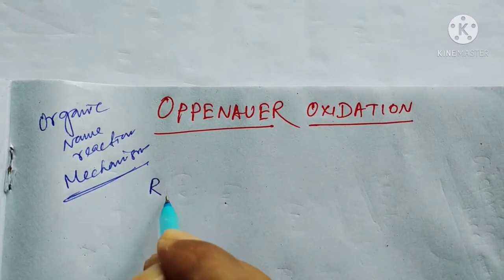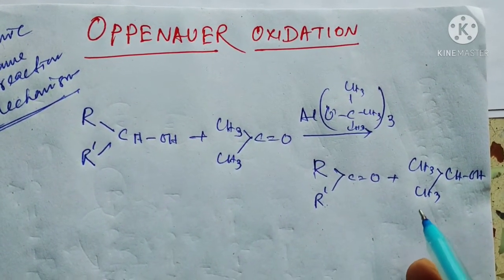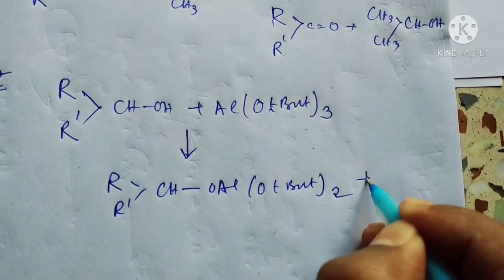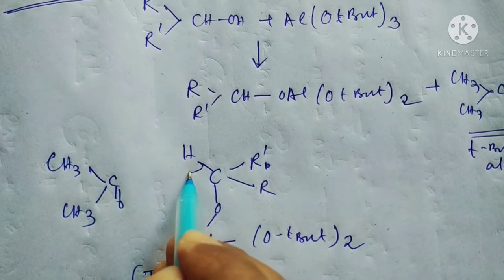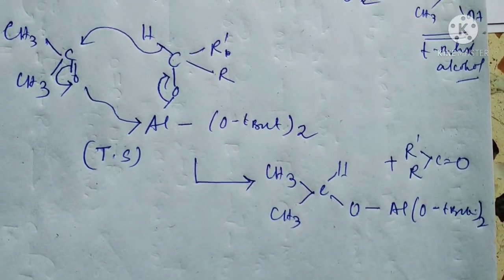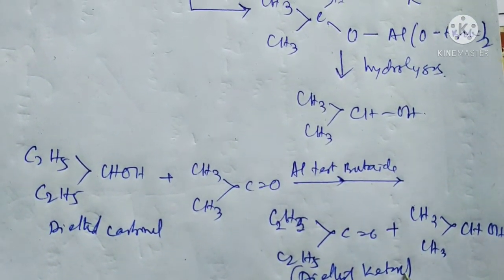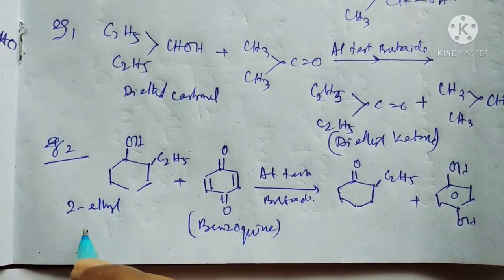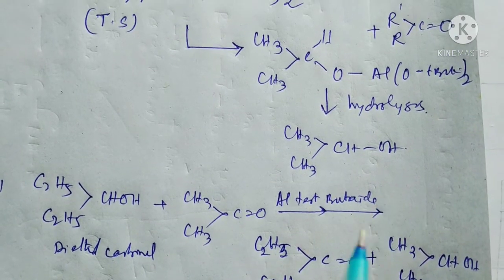Oppenauer Oxidation Reaction / organic name reaction mechanism / Oppenauer reaction - IIT JEE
Oppenauer oxidation, named after Rupert Viktor Oppenauer, is a gentle method for selectively oxidizing secondary alcohols to ketones. The reaction is the opposite Meerwein–Ponndorf–Verley reduction. The alcohol is oxidized with aluminium isopropoxide in excess acetone.

The Oppenauer oxidation is an organic reaction used to convert a primary or secondary alcohol to a ketone using another excess ketone reagent (such as acetone) and an aluminium triisopropoxide catalyst.
In the first step of this mechanism, the alcohol coordinates to the aluminium to form a complex , which then, in the second step, gets deprotonated by an alkoxide ion to generate an alkoxide intermediate . In the third step, both the oxidant acetone  and the substrate alcohol are bound to the aluminium. The acetone is coordinated to the aluminium which activates it for the hydride transfer from the alkoxide. The aluminium-catalyzed hydride shift from the α-carbon of the alcohol to the carbonyl carbon of acetone proceeds over a six-membered transition state . The desired ketone  is formed after the hydride transfer.
The Oppenauer oxidation is used to prepare analgesics in the pharmaceutical industry such as morphine and codeine. For instance, codeinone is prepared by the Oppenauer oxidation of codeine.
The Oppenauer oxidation is also used to synthesize hormones. Progesterone is prepared by the Oppenauer oxidation of pregnenolone.